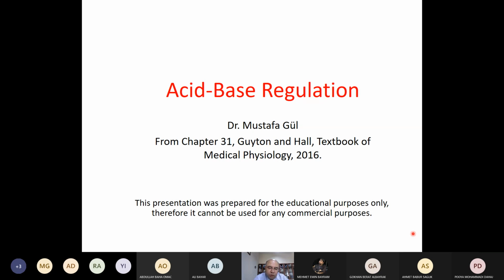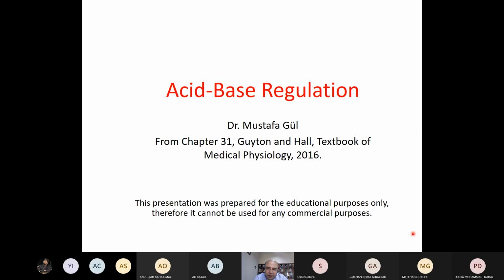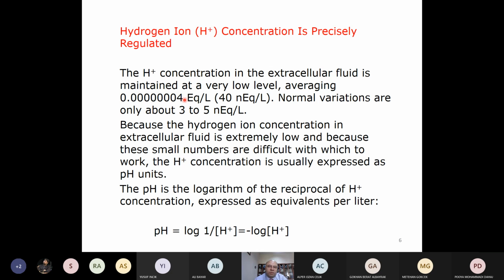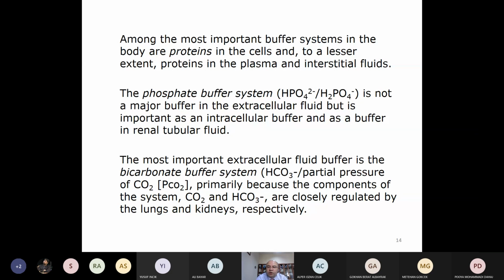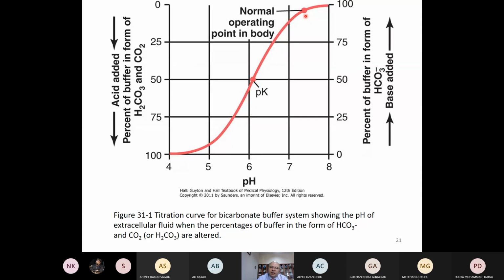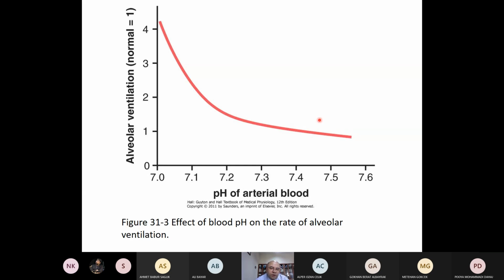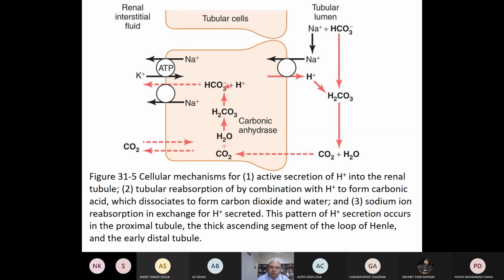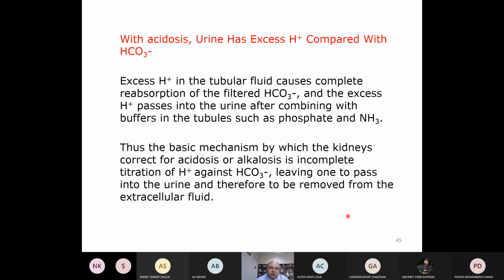Regulation of acidbase balance 1